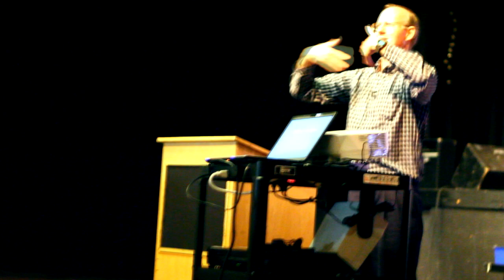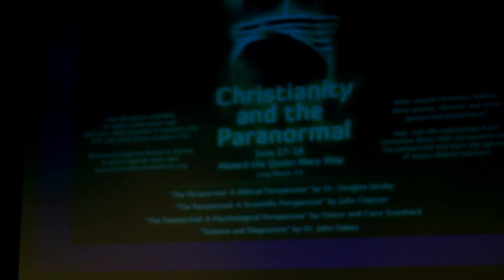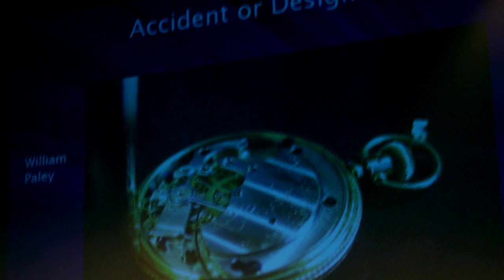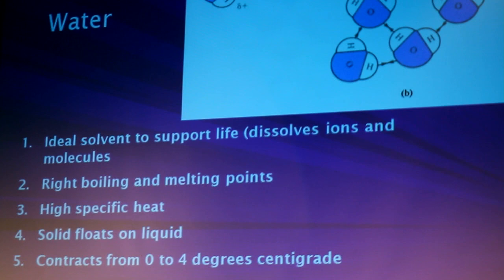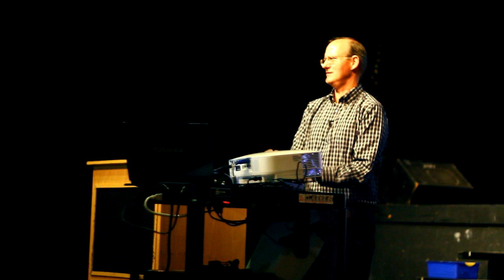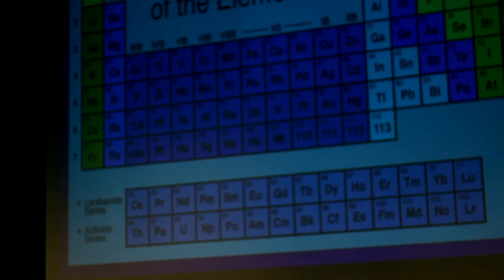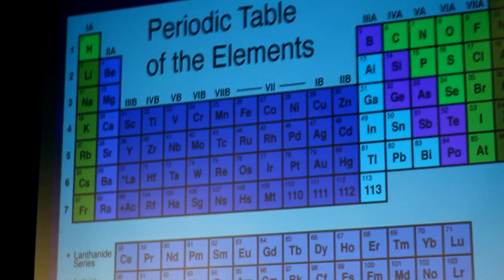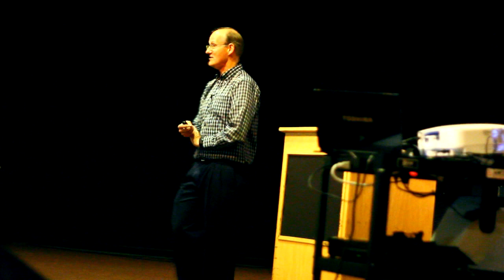"God & Science" Intro, Dr. John M. Oakes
4/2/2011 @ Conard High School.  "God & Science" presentation by Dr. John Oakes... introduction only.